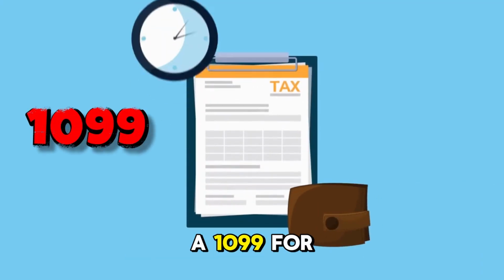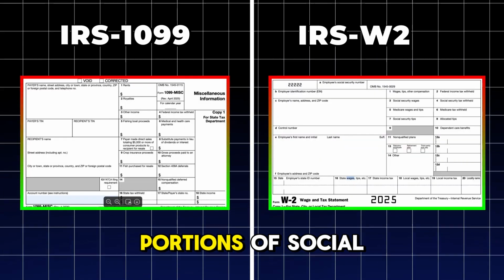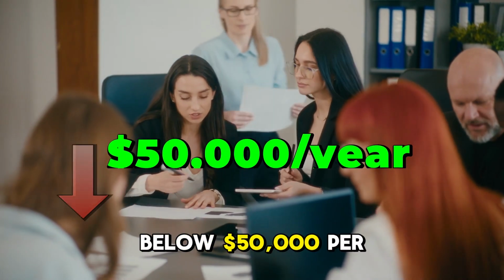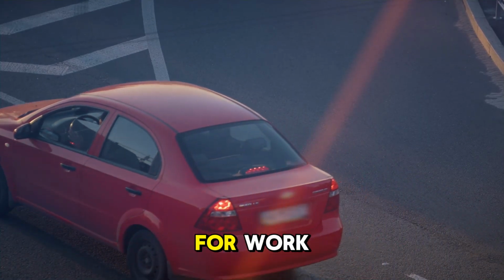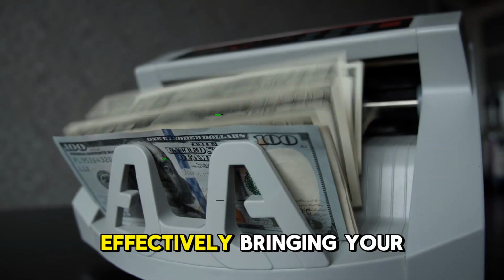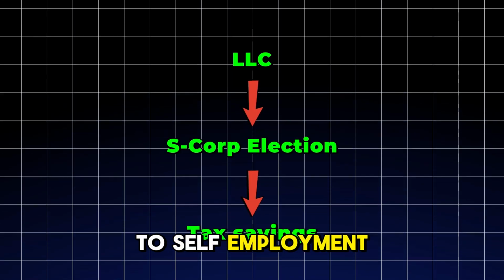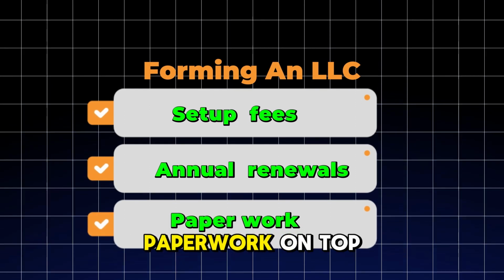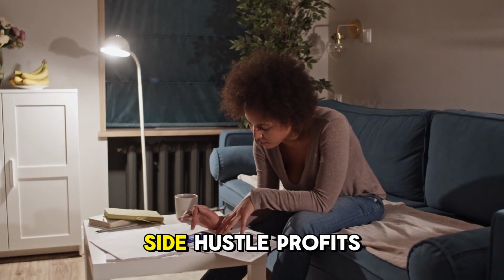DOUBLE Taxed in 2025?! Side Hustlers, This Is Killing Your Profits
If you're running a side hustle or a small business in 2025 and think you're only taxed once—think again! Most side hustlers are hit with double taxes without even realizing it. Once with the regular income tax on your profits and another through self-employment taxes of 15.3% (which is also known as Payroll Taxes). If you are on a 22% income tax bracket then you are effectively paying 37.3% in total taxes. That's like what the ultra rich people pay in taxes. Don't fall in that trap and learn the secret tax hack that only tax-savvy people know. In this video, I'll show you how to protect your profits with simple moves like setting up an LLC or S-corp election.

0:00 Intro: Are You Paying Double Taxes?
0:21 The Double Tax Explained (Income Tax + Self-Employment Tax)
0:59 Solution #1: Maximize Your Business Deductions
2:16 Solution #2: Form an LLC and Elect S-Corp
3:32 Final Thoughts: Don’t Overpay the IRS!